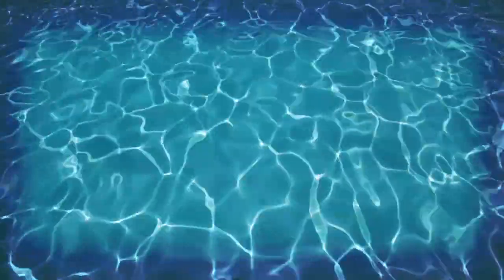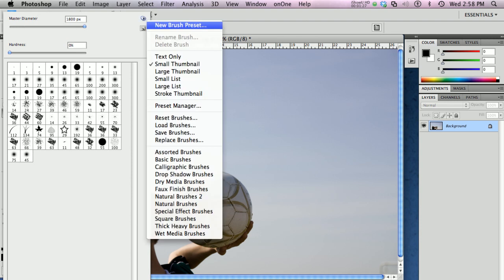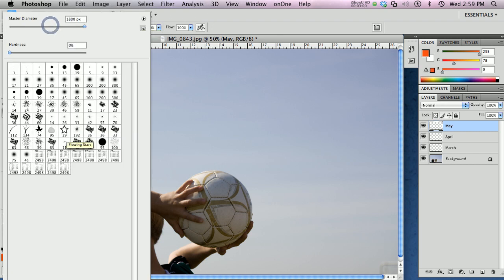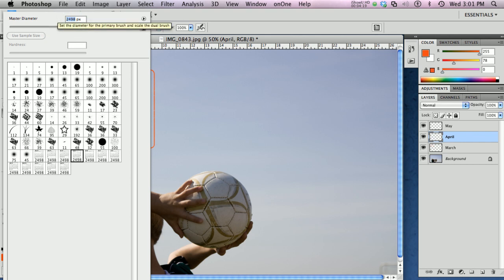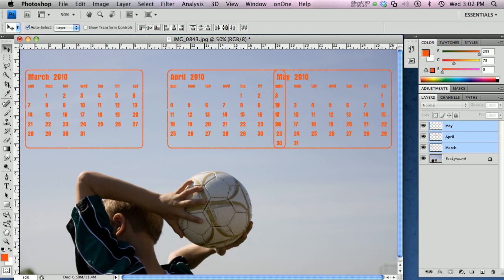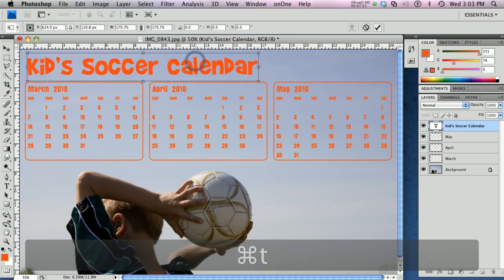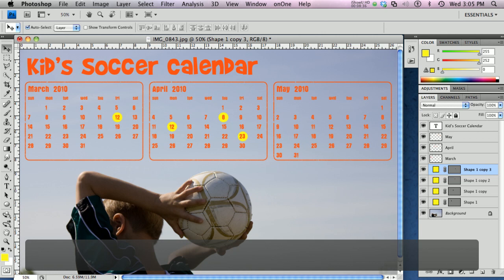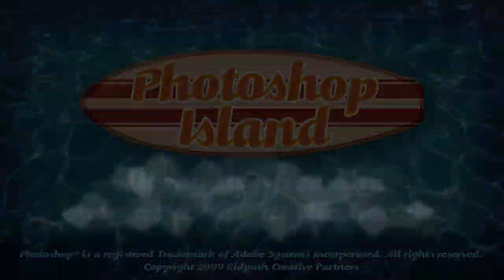Make an event calendar - 120 Monthly 2010 Calendar Brushes & EPS Files Vol. 2 Advanced Tutorial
Advanced Photoshop how-to tutorial showing how to create custom event schedule calendar using the 120 Monthly 2010 Calendar Brushes & EPS Files Vol. 2 available at PhotoshopIsland.com. Make sure and check out the advanced tutorial for more options on how to use.  Demonstration by Adobe Photoshop Certified Expert Roger Ridpath.